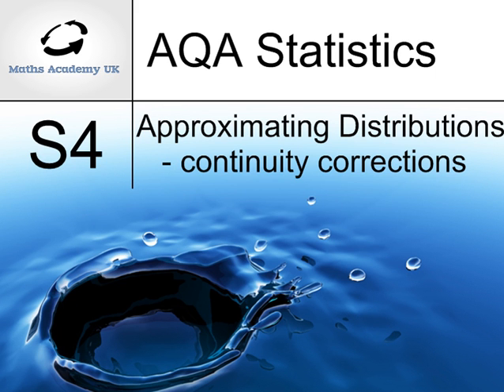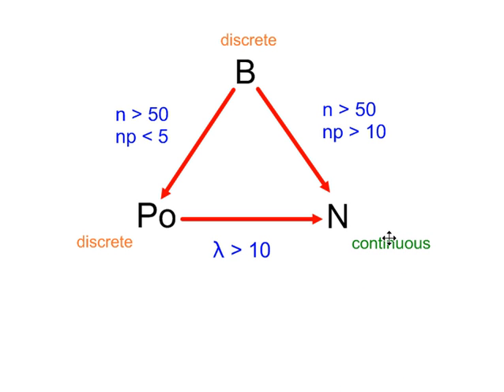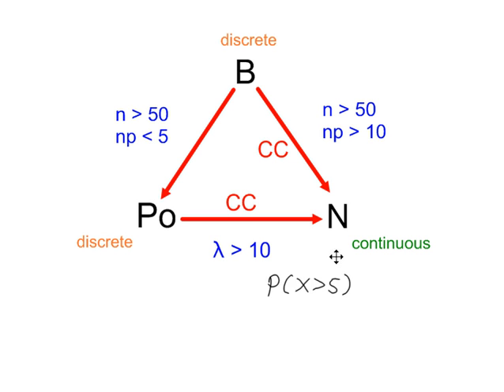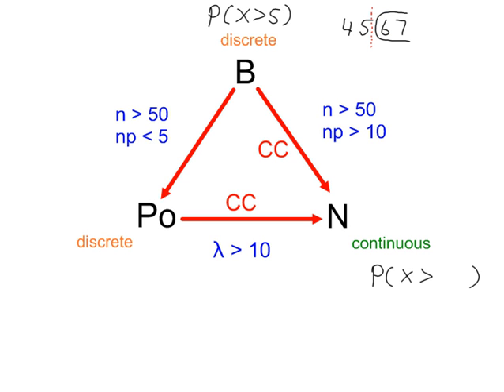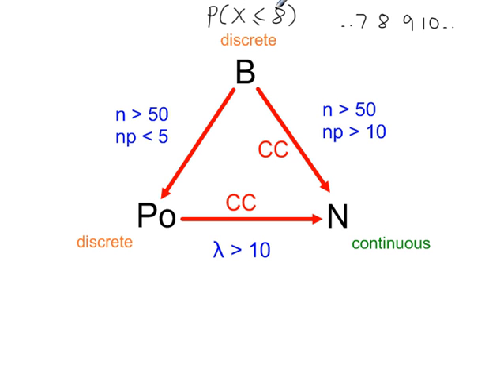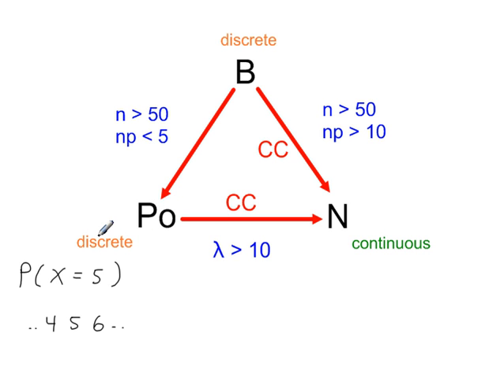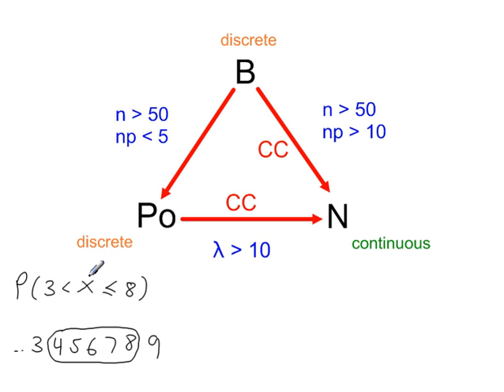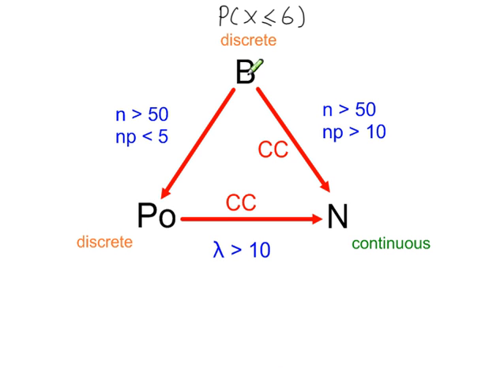Continuity Corrections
Approximating a discrete distribution (B or Po) with a continuous distribution (N).